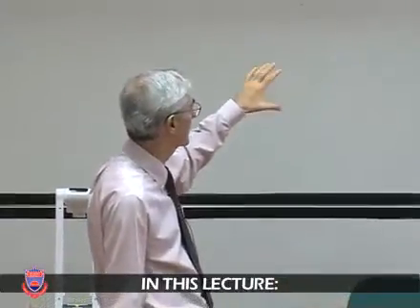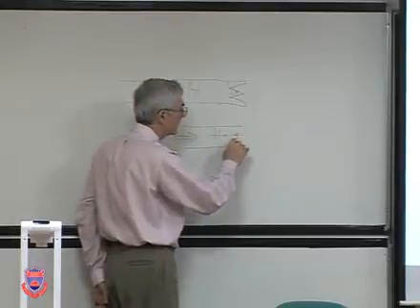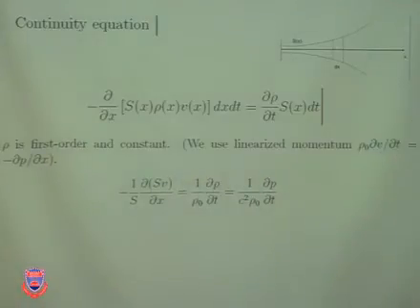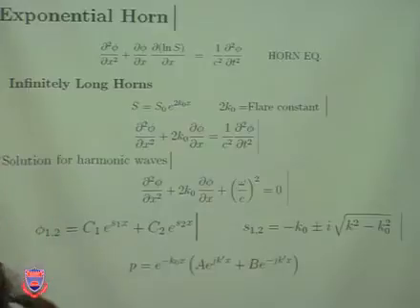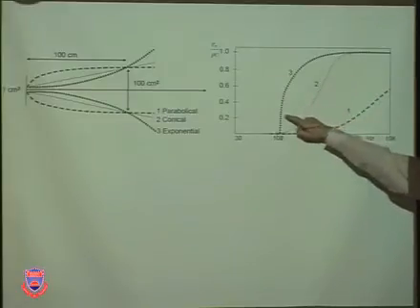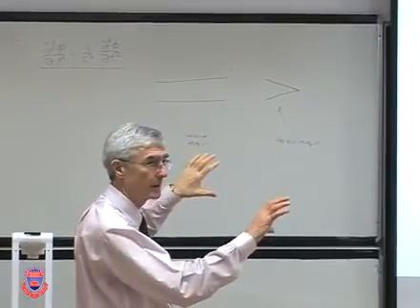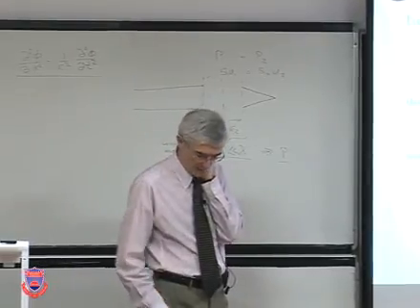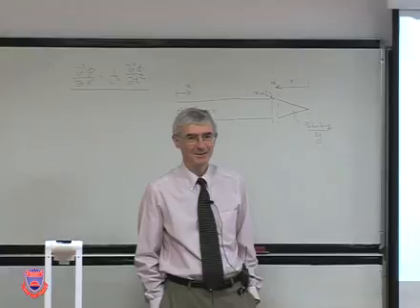ME566 20100302 LECTURE13 Pipes with Varying Cross Sections